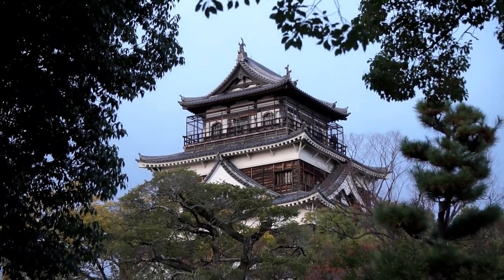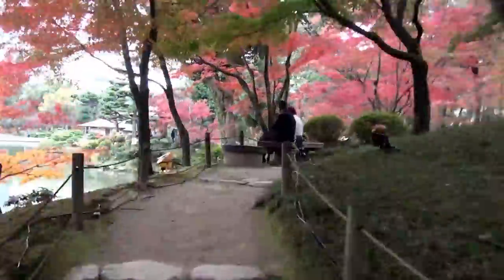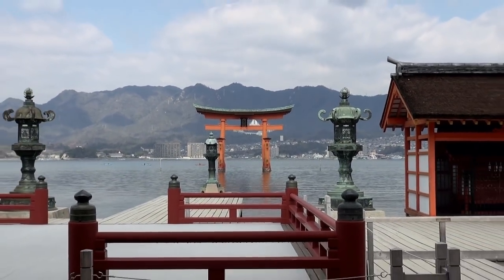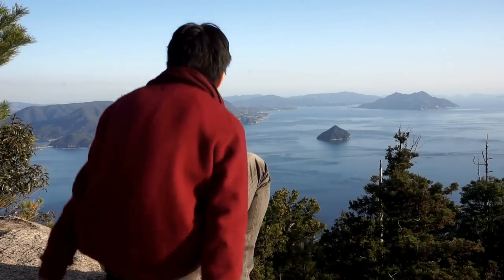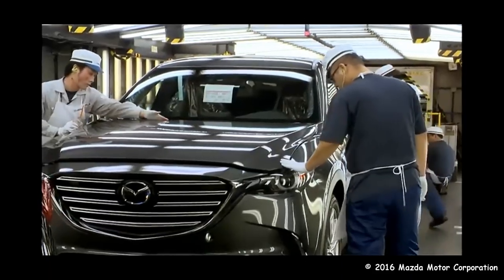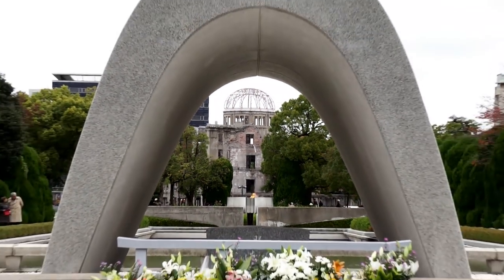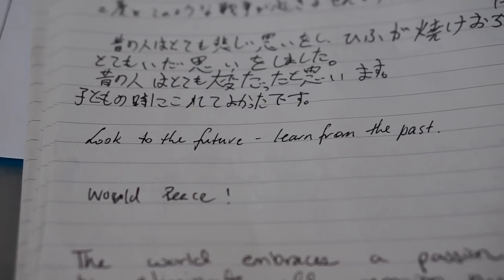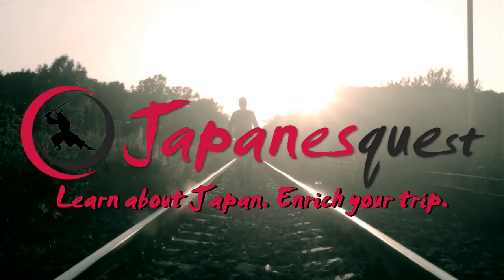7 Best Places to Visit in Hiroshima! | Japan Travel Guide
Hiroshima. We know this city has a past, but now Hiroshima is a modern, cosmopolitan city with excellent culture, nature, and food.

Hey, guys, I am Yusuke Nasu, and today's Japanesquest, I'm gonna introduce the 7 best places to visit in Hiroshima!

No.1 0:30 Shukkeien Garden

No.2 1:34 Miyajima Island

No.3 2:52 Mount Misen

No.4 3:50 Mazda Museum

No.5 5:00 Peace Memorial Park

No.6 6:28 Peace Memorial Museum

No.7 7:25 Okonomimura Village

Not with out the rest by Twin Musicom